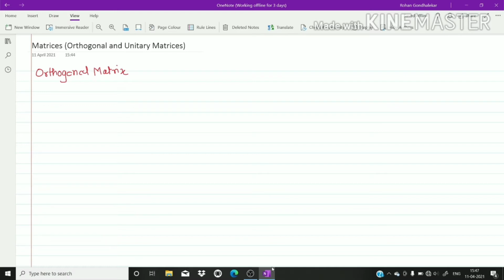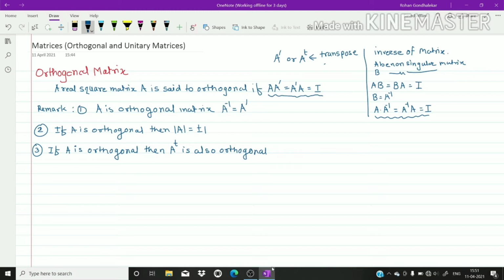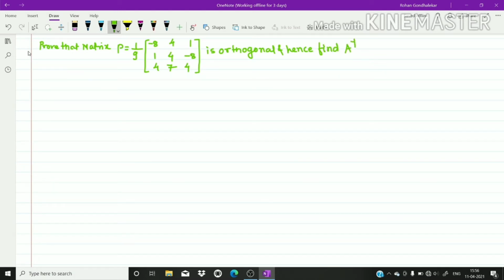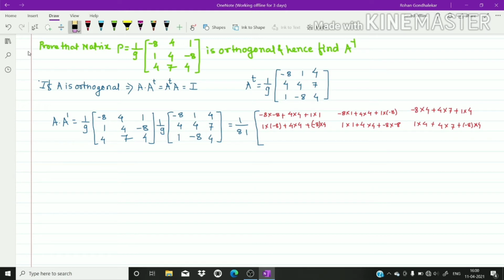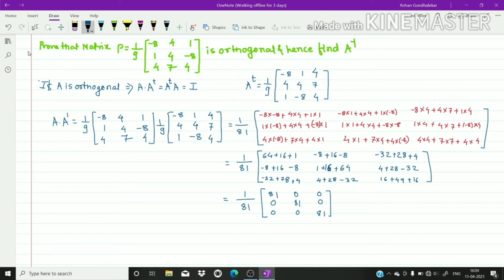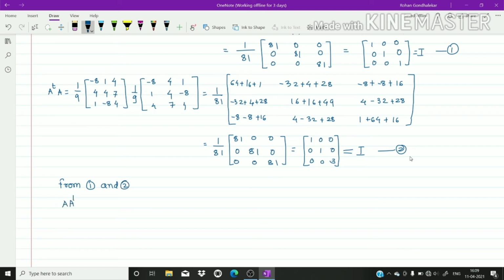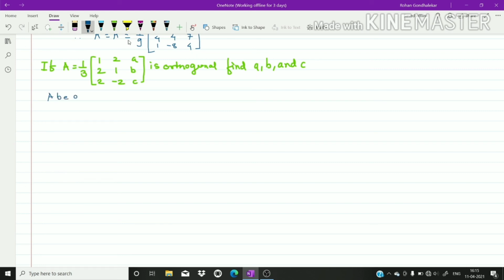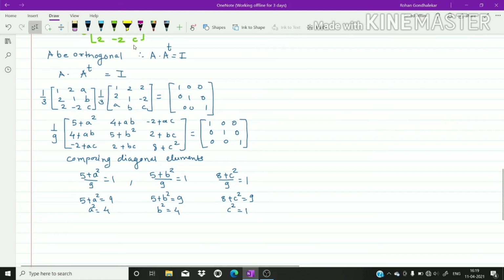Matrices Lecture 5